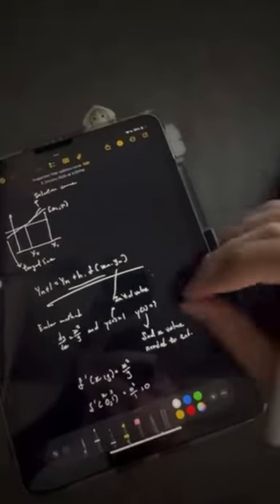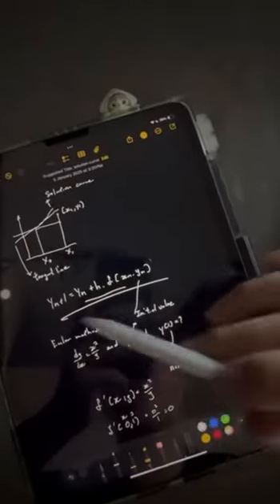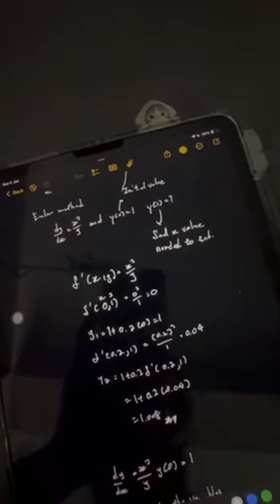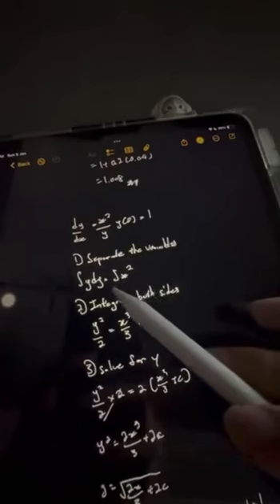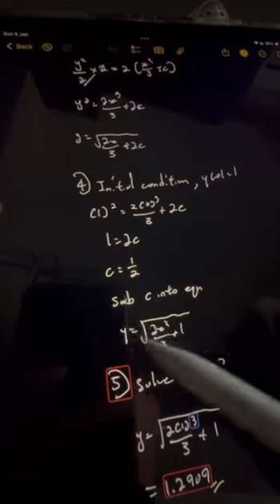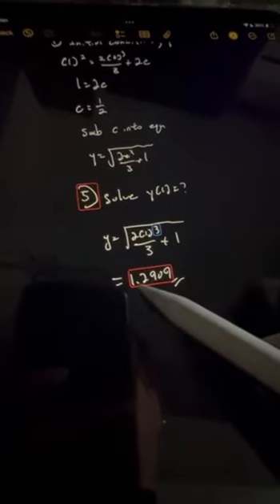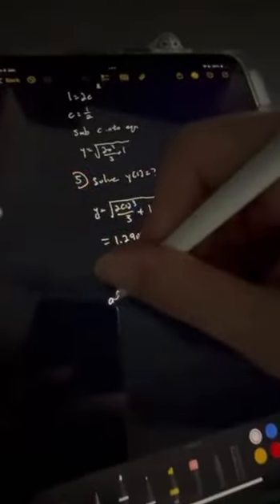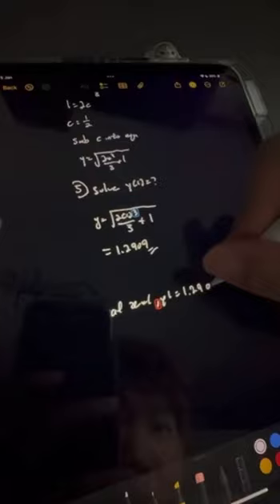Em3 Assignment video (Euler method)